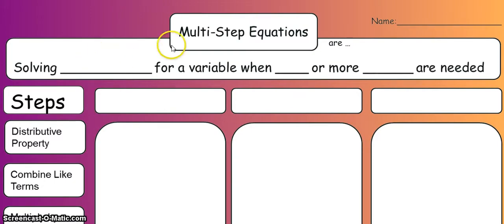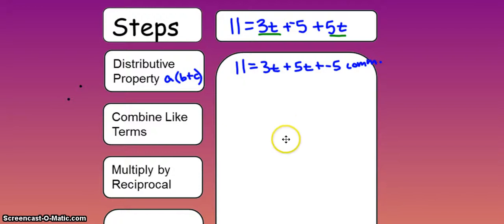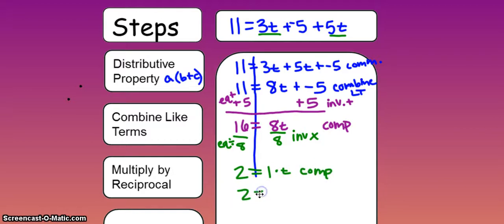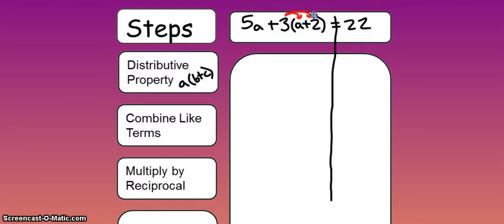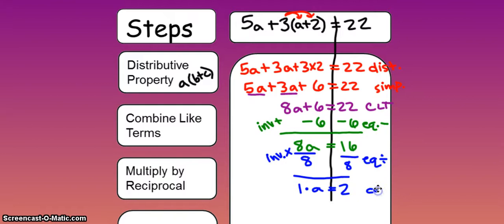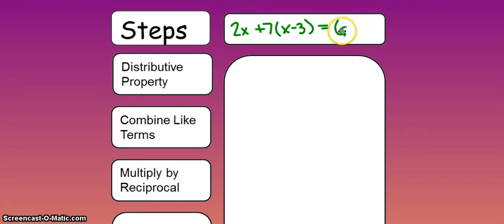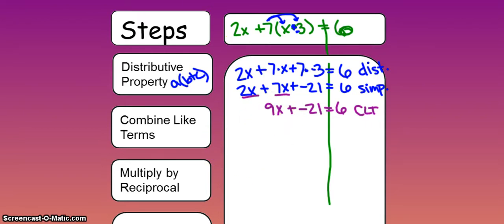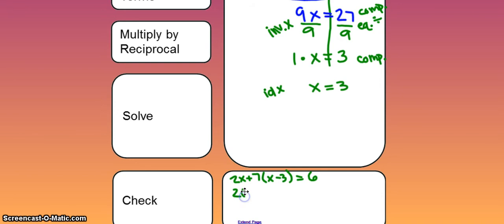Multistep Equations Part 1